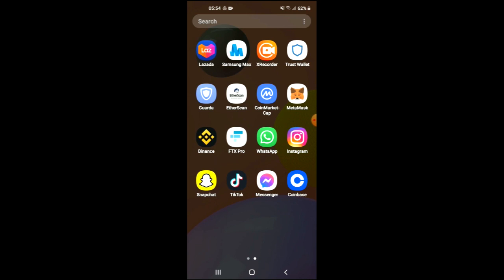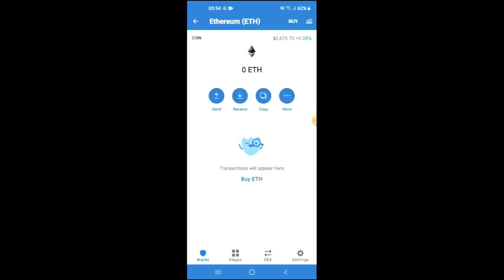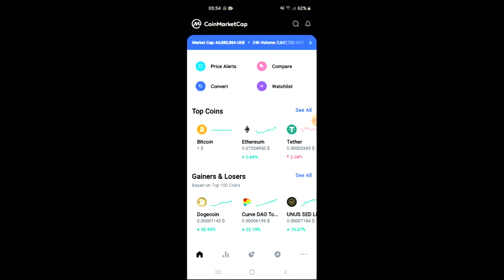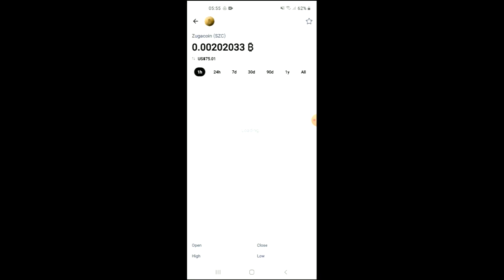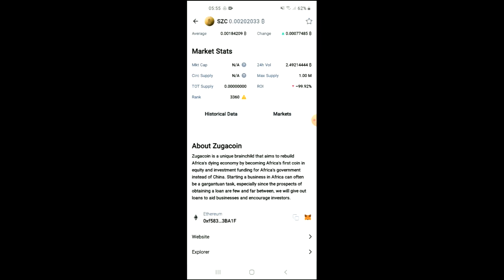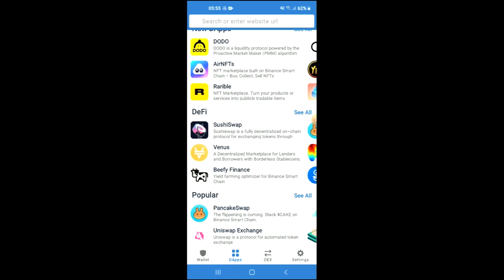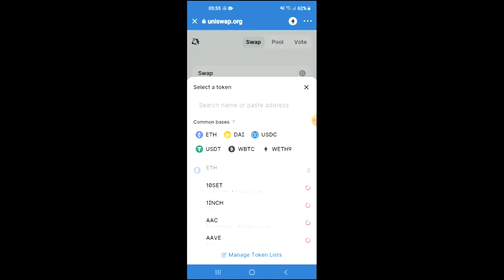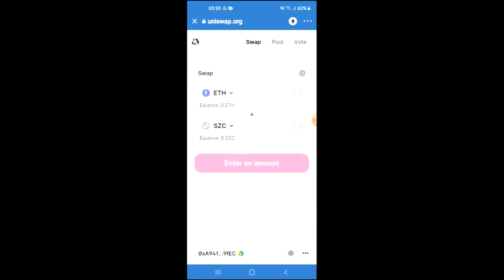how to buy zugacoin token on trust wallet,how to buy zugacoin token on uniswap